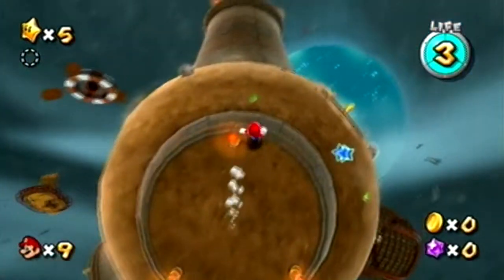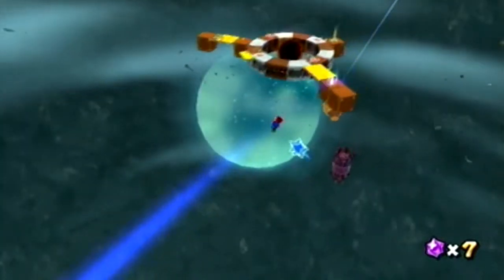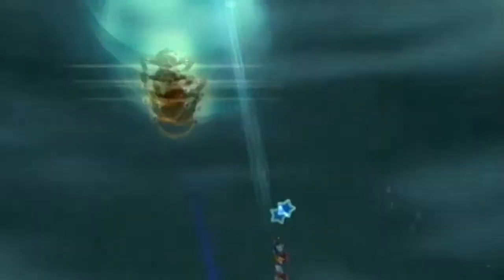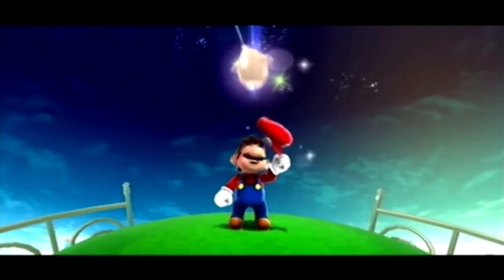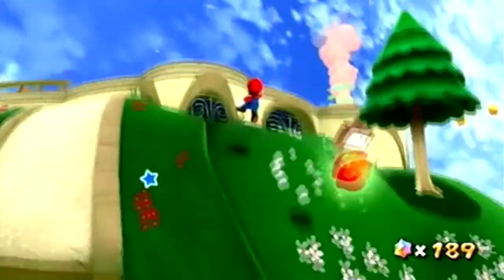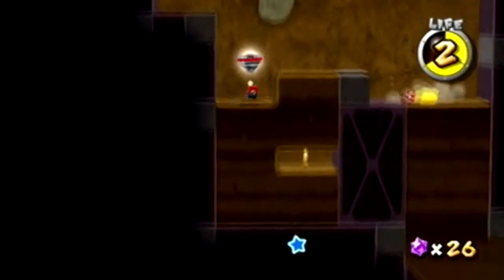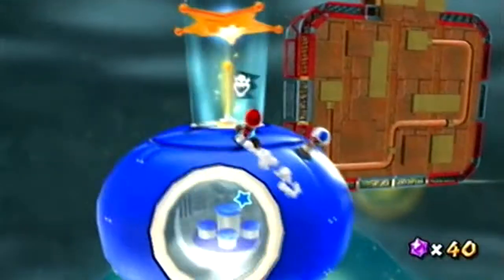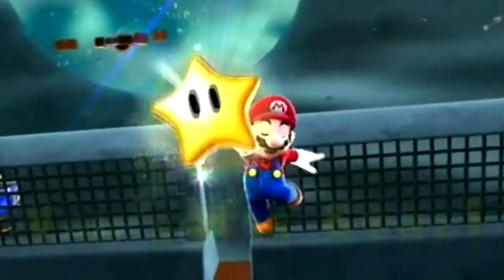Let's Play Super Mario Galaxy 2 - part 4 - Mario's Giga Drill Break